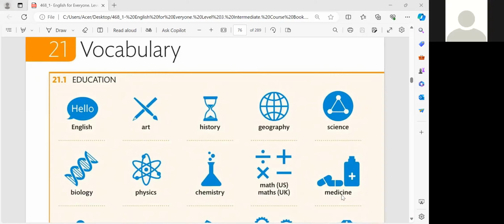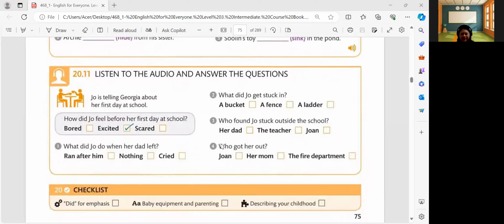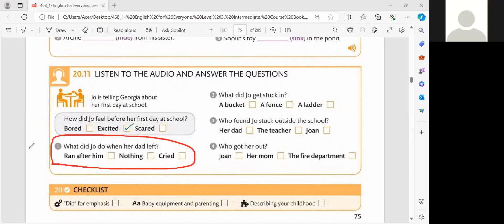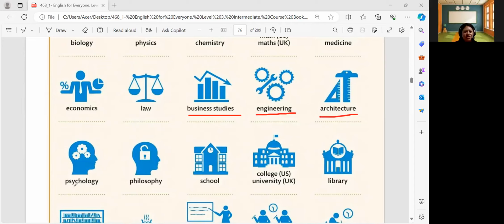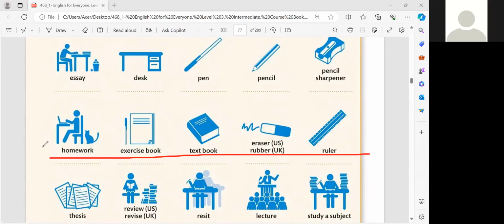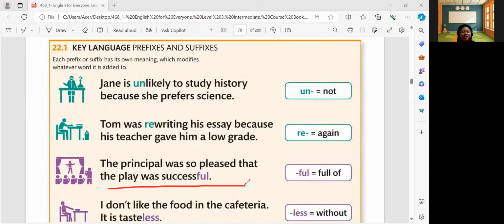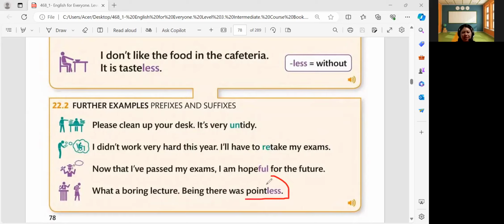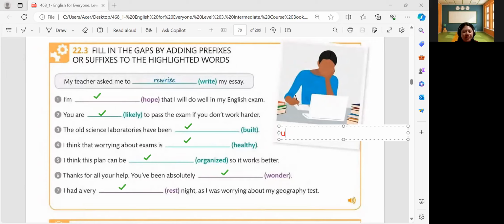Minh Giang day 113|Học Tiếng Anh Online|Learn English Online